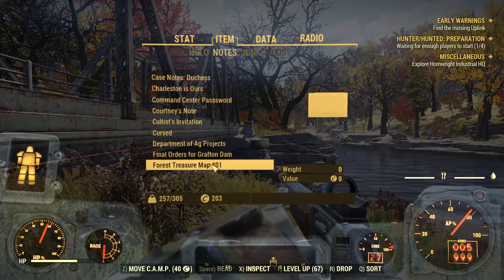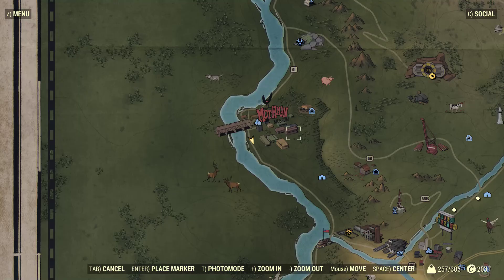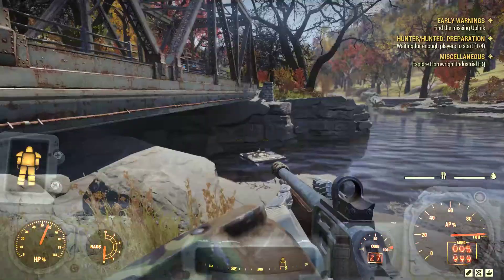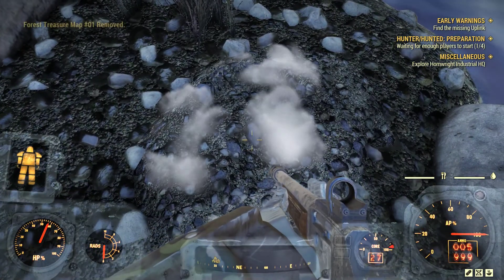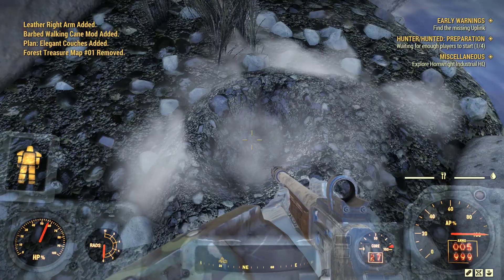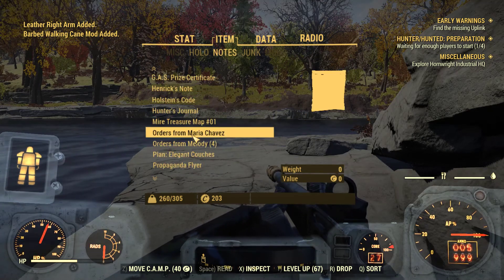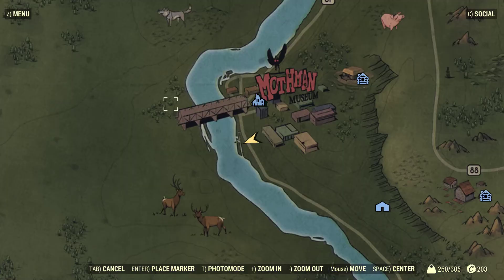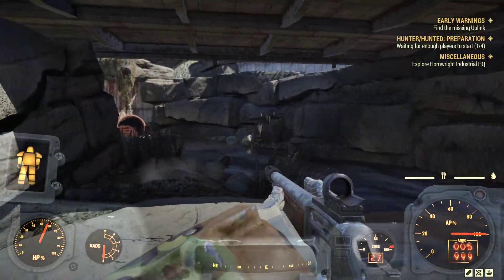Fallout 76 Forest Treasure Map #1